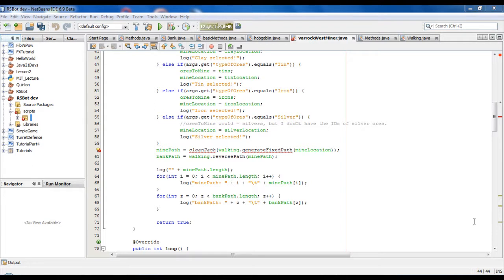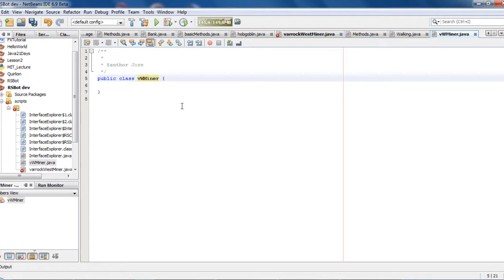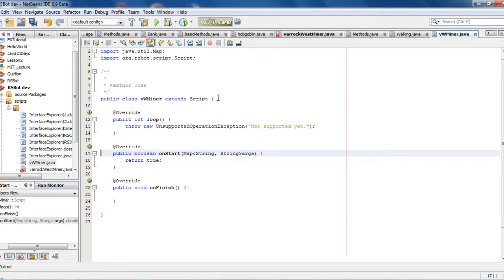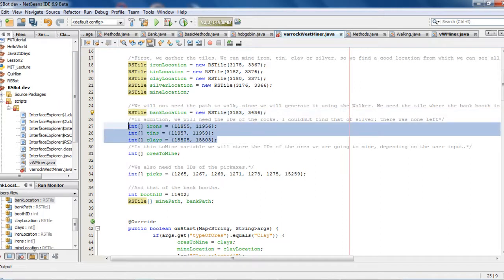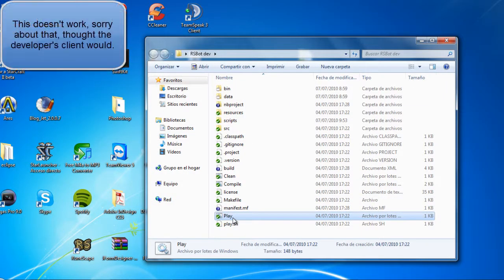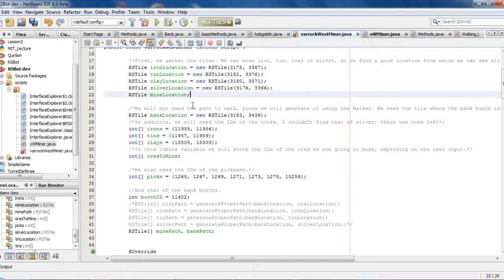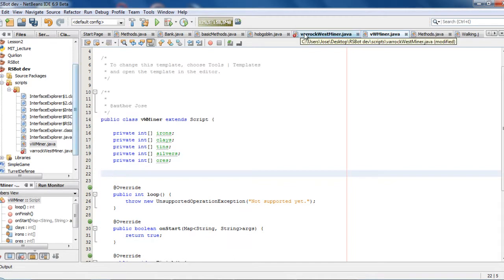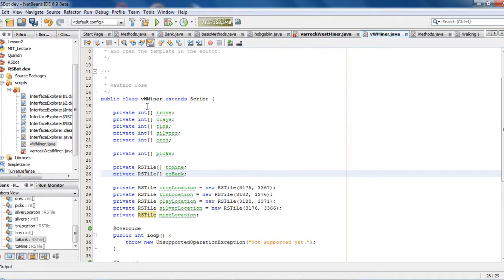RSBot Scripting Lesson 4; Creating our variables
In this lesson we see about creating our variables, after having gathered the data from the RSBot client.